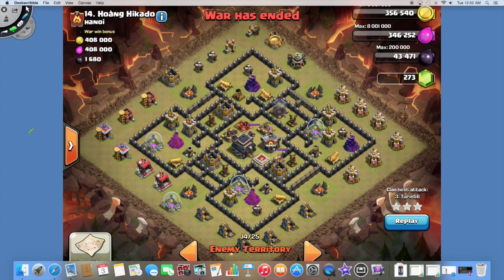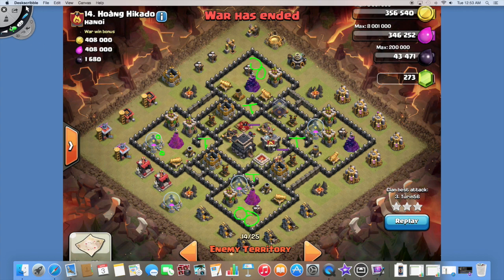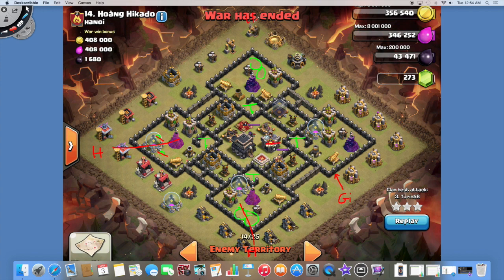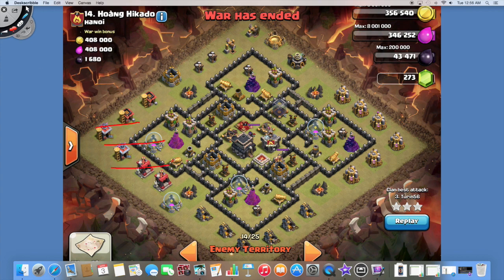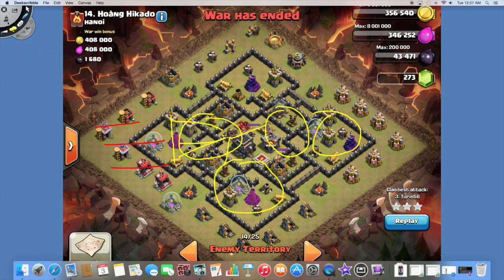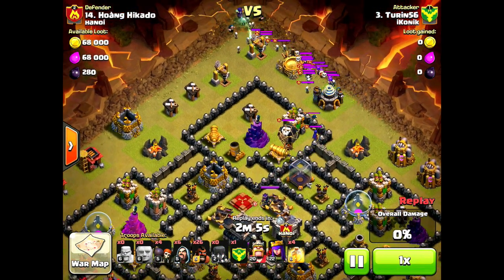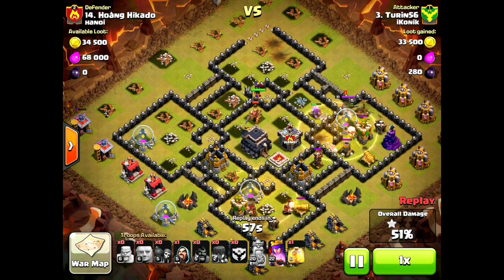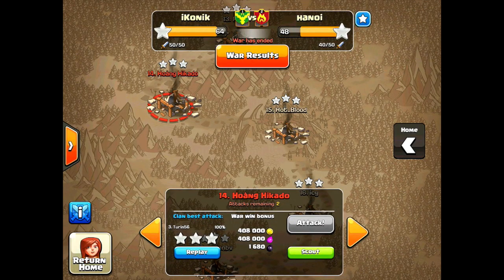Hogowiwi by Turin56 War #95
A detailed breakdown of Turin56's hogowiwi attack from war #95 vs Hanoi.  Remember to drop your wallbreakers away from golems!